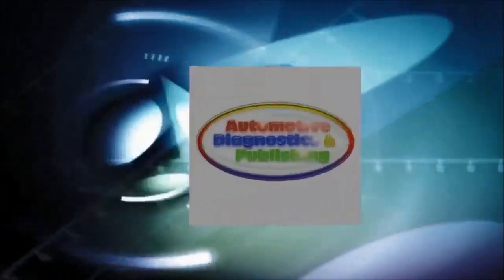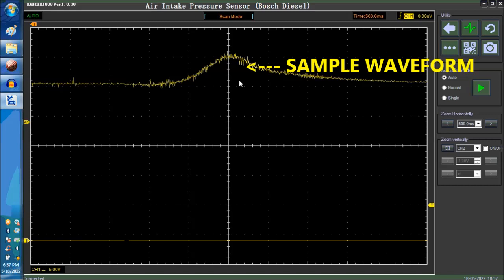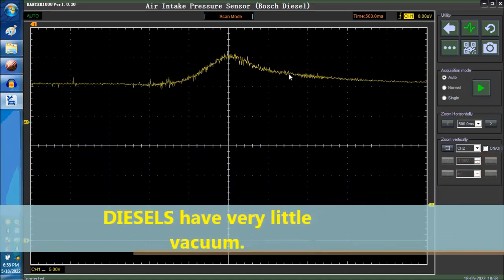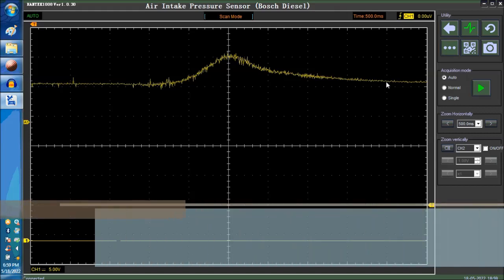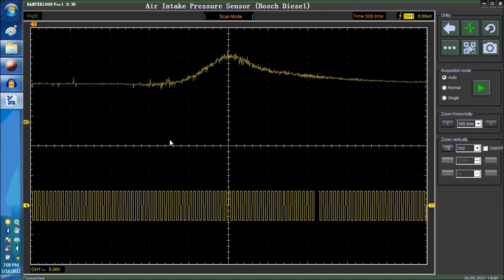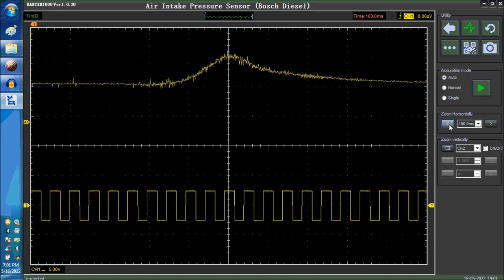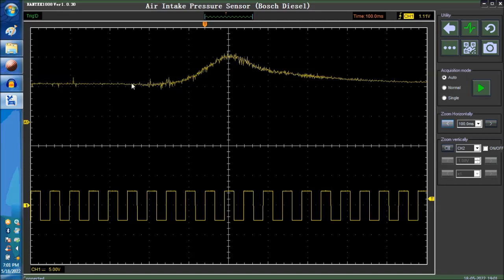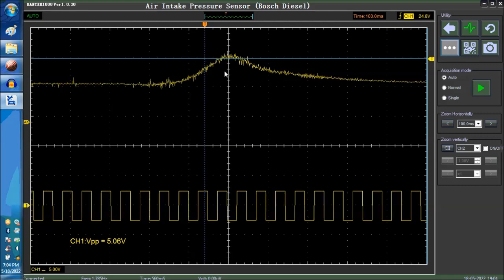Bosch Air Intake Pressure Sensor testing with Automotive 8 Channel Scope Usage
Video explains the Bosch Air Intake Pressure Sensor testing with Automotive 8 Channel Scope Usage. See it's operation and some testing.